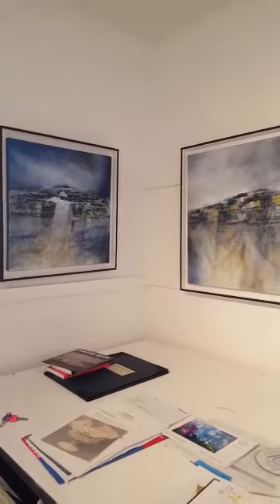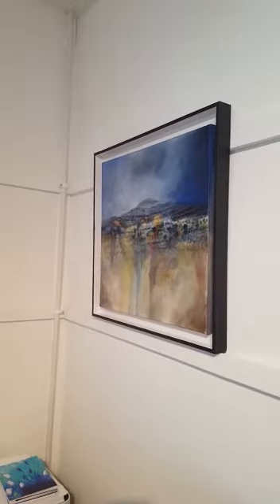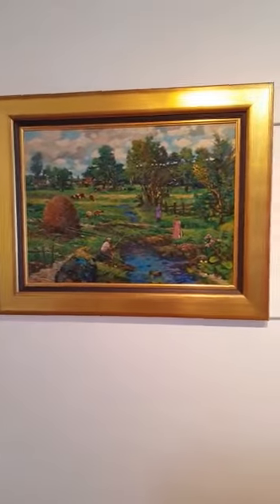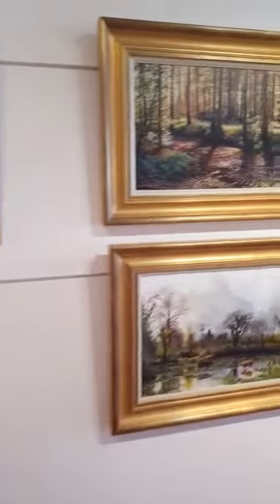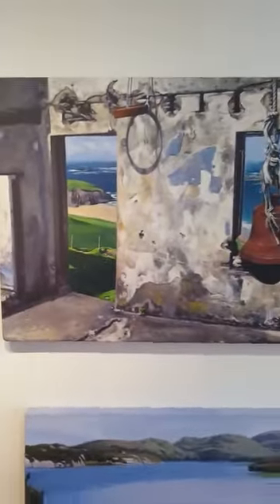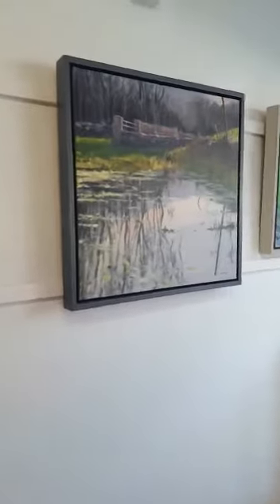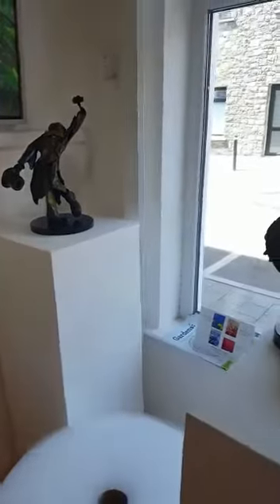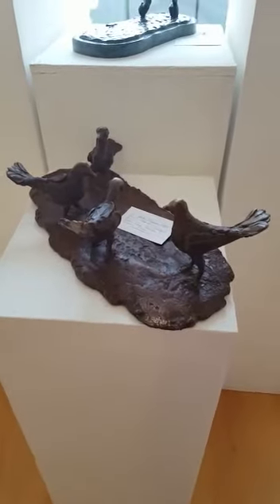Kilcock Art Gallery Summer Sale Gallery 1